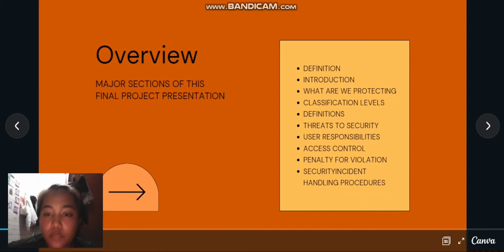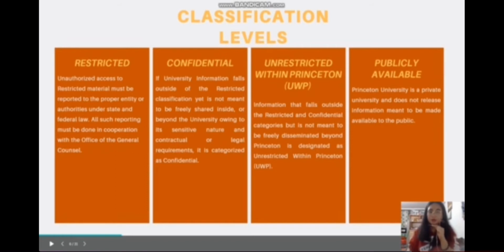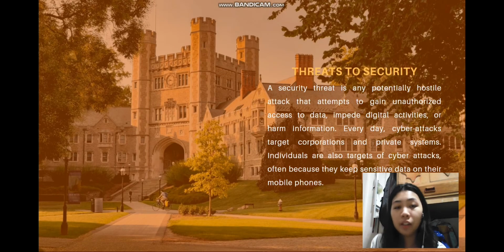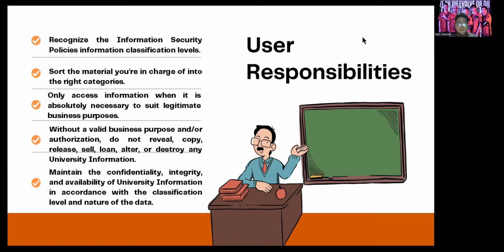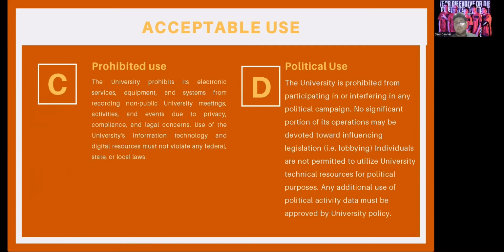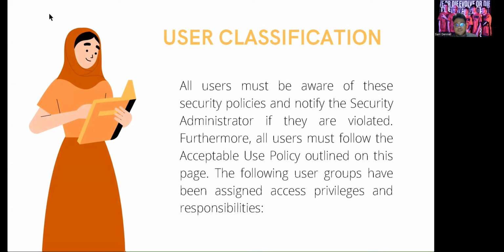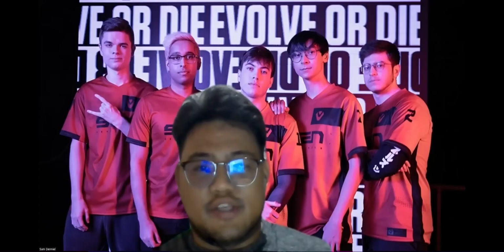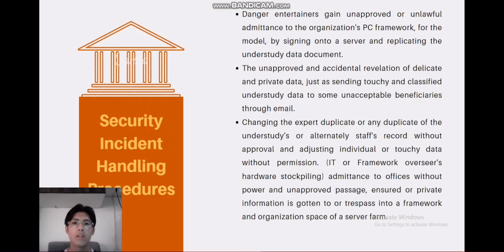Information Technology: Princeton University